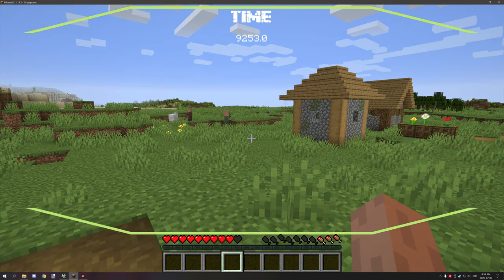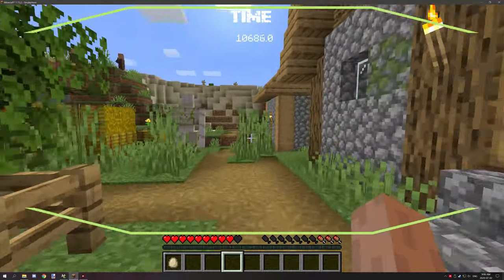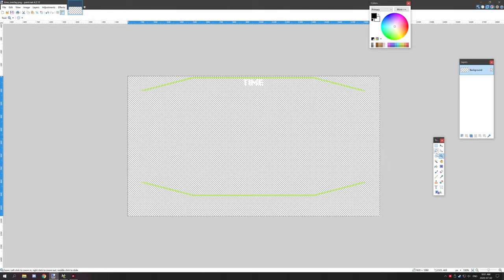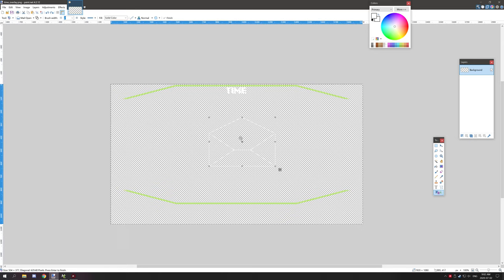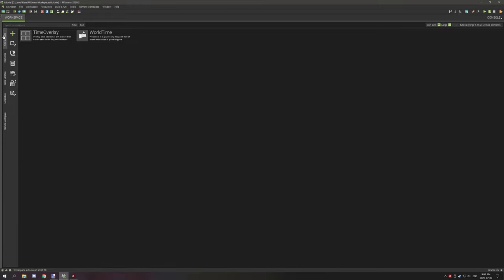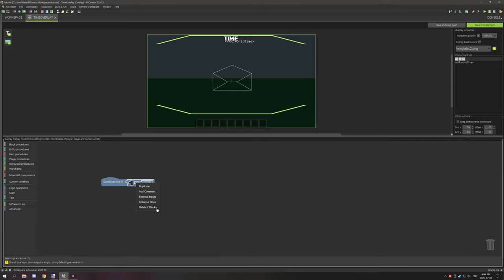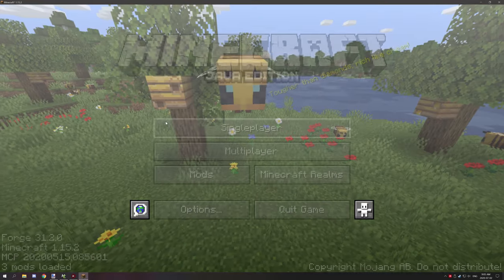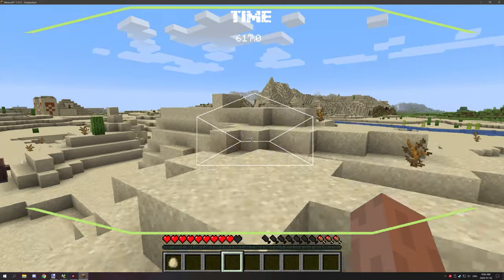MCreator: Tutorial | How to make a Overlay Images | 2020.3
In today's tutorial we will be taking a look at how to make an overlay image for the overlay element in MCreator. My goal is to teach you how to make an overlay image similar to the carved pumpkin overlay. Images need to be 1920 pixels wide by 1080 pixels tall for it to work properly.

► UPDATES & NOTES
- MCreator 2020.3 for 1.15.2 was used for this tutorial.
- Video was re-uploaded to fix an audio issue.
- Requires 1920 pixels by 1080 pixel image to work properly.

► CREDITS
- Producer: Kieran Martin,
- Script Writer: Kieran Martin,
- Planner: Kieran Martin,
- Editor: Kieran Martin,
- Narrator: Kieran Martin,
- Graphics Editor: Kieran Martin

► OFFICIAL LINKS
Official NorthWestTrees Gaming website!